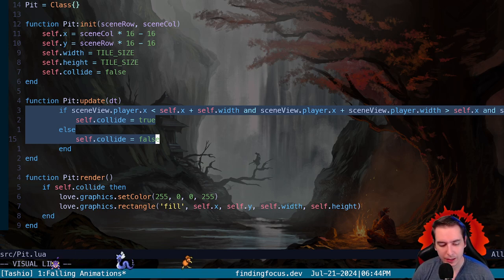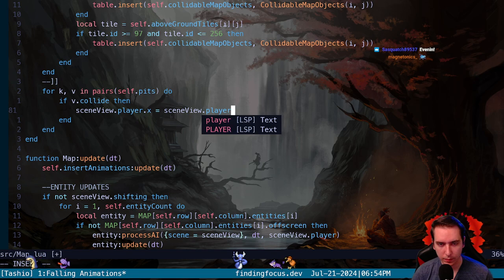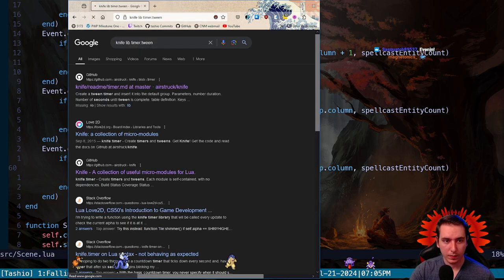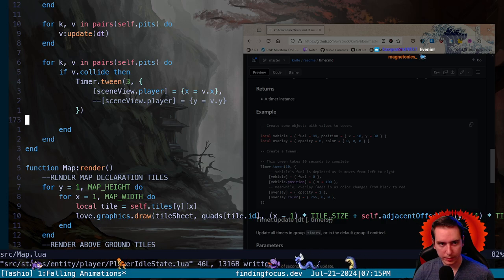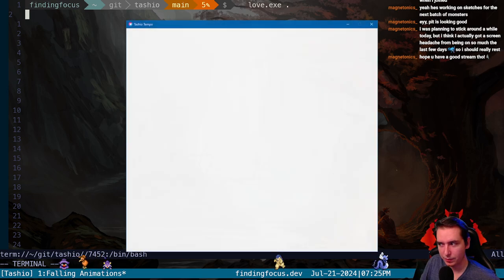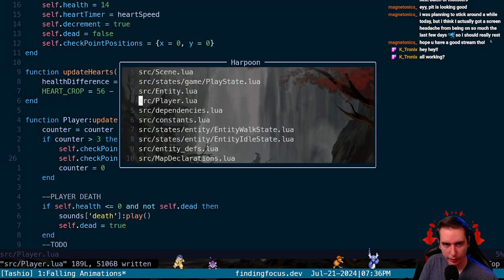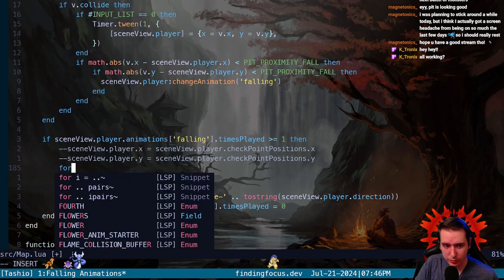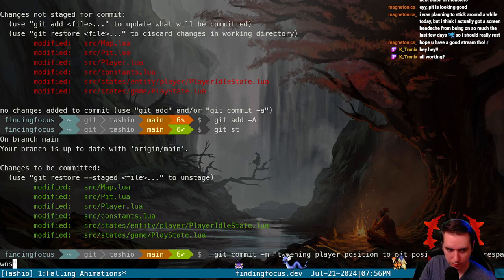Lua Programming Devlog #399: July 21st, 2024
git commit -m "tweening player position to pit positions, janky respawns"

findingfocus.dev